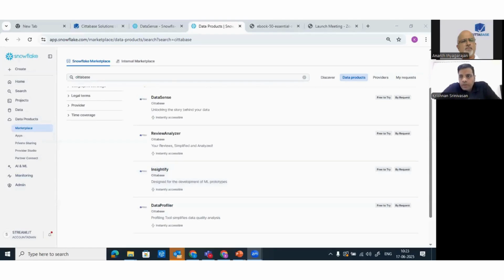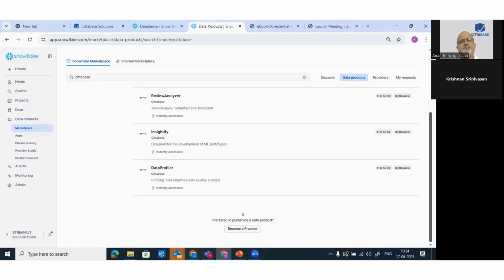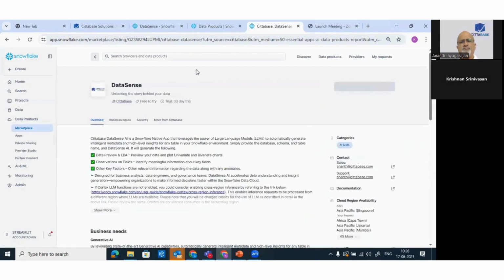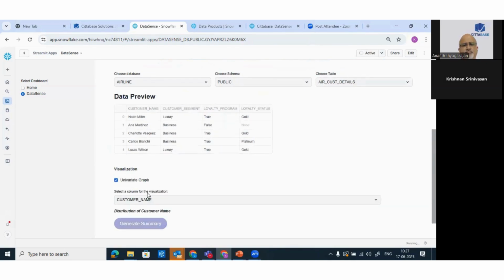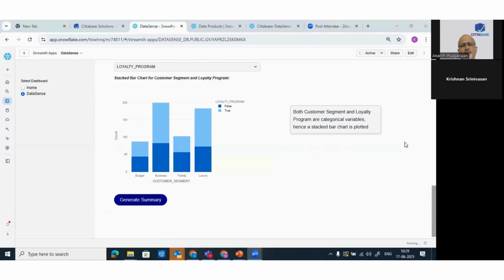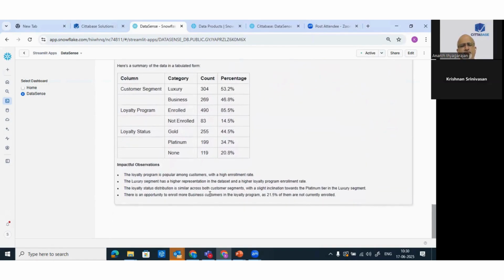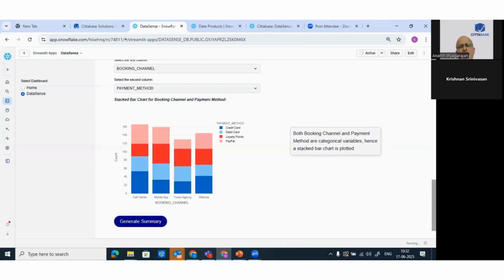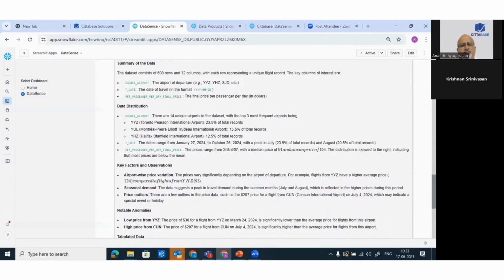Cittabase Techtalks Marketplace Apps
Cittabase Krishnan Srinivasan, AI/ML Practice Head, provides a quick walkthrough of our AI-powered Data & Analytics products now available on the Snowflake Marketplace.